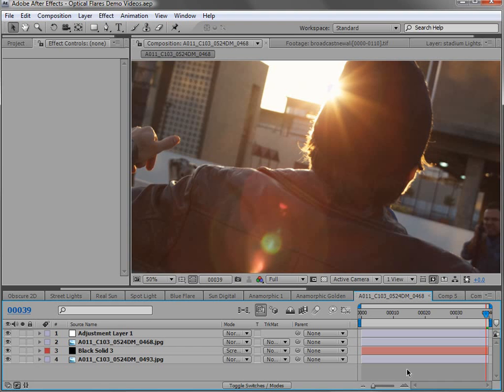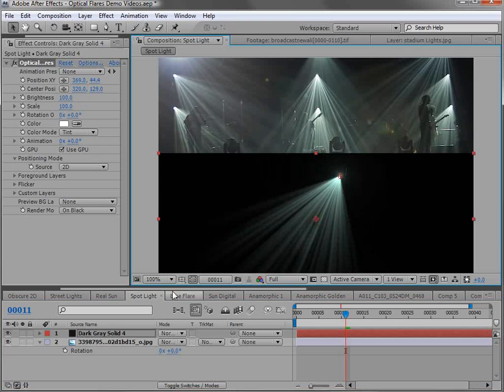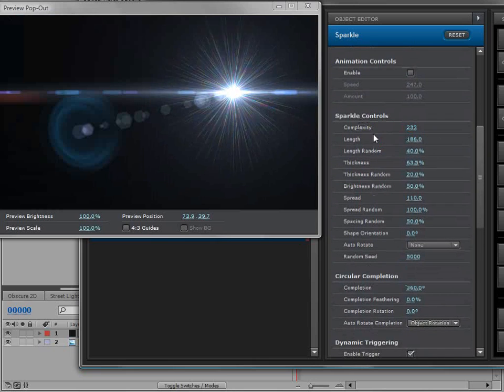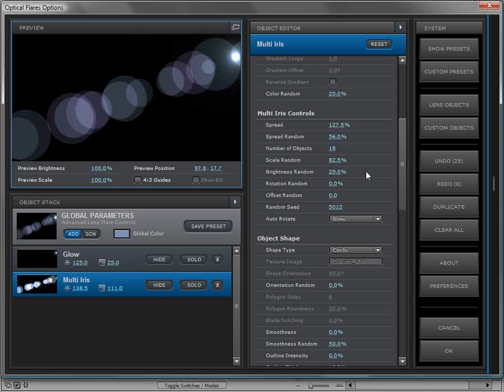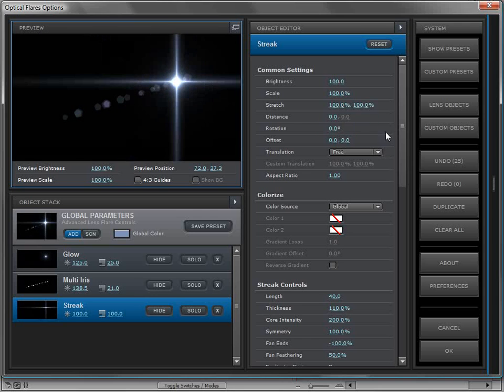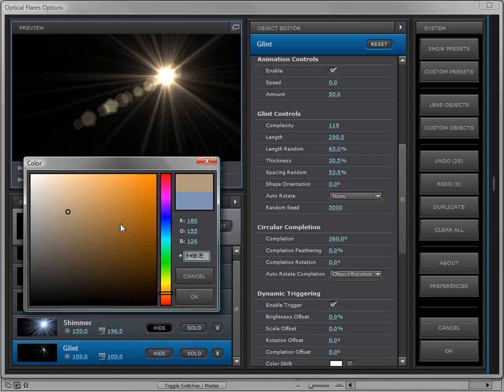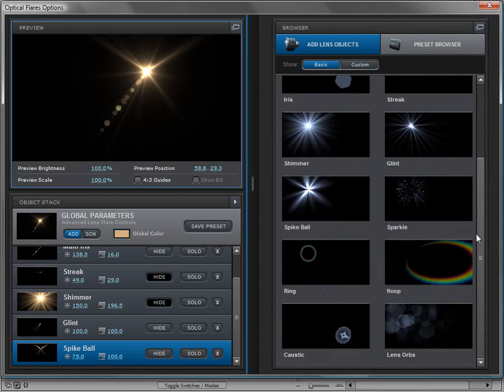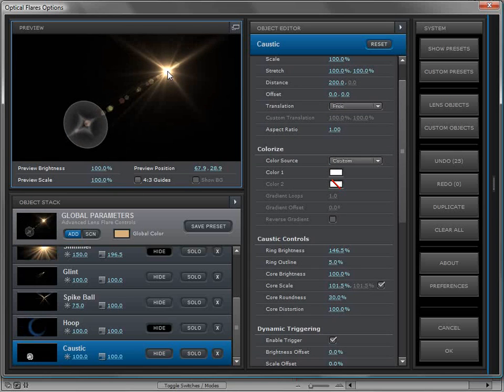Optical Flares - Core Objects